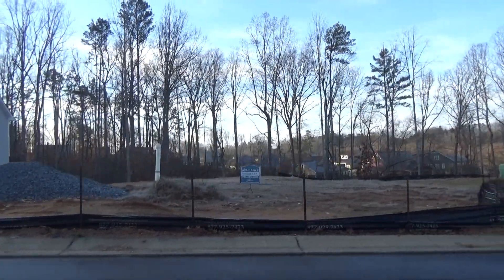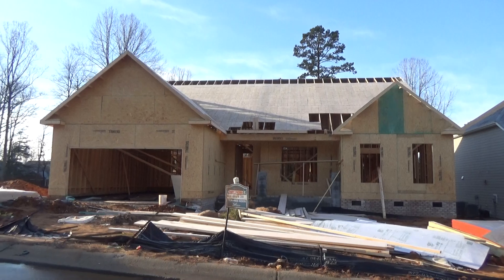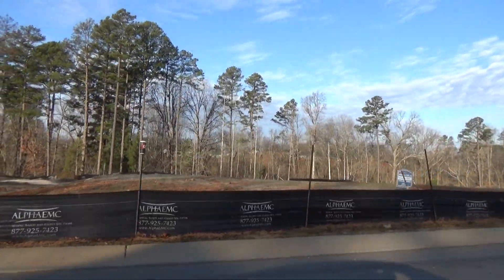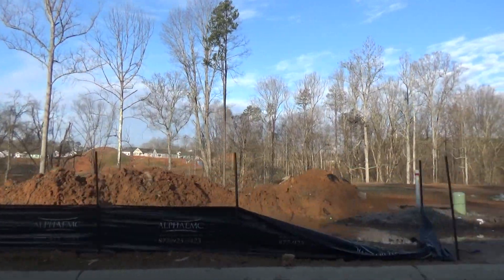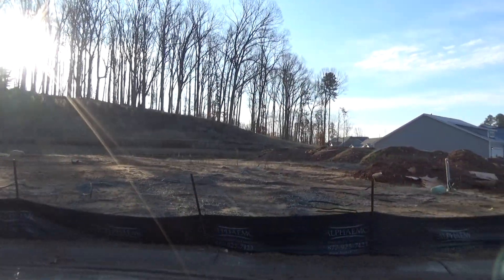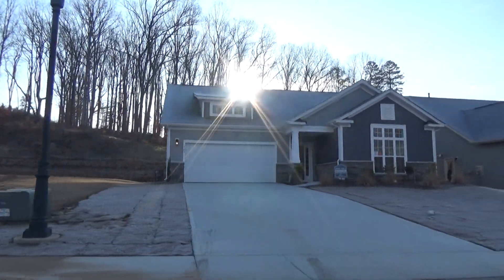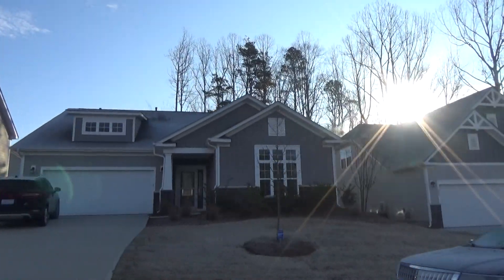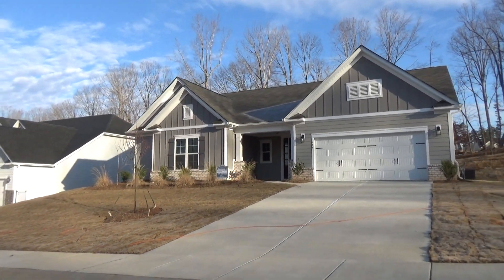The Newest Killians Pointe YouTube 2020 Tour [Shea Homes]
See listings of houses for sale in the Killians Pointe subdivision of Denver NC from Shea Homes (right next door to Trilogy Lake Norman 55+), and all new construction homes in Denver NC. In this exclusive Roger Holloway YouTube video tour, you'll discover some great new homes near Lake Norman NC on Killian Crossing Drive, Denver NC 28037.

I'd love to be your Buyer's Agent and I'd love to hear your story of relocation to Charlotte. And I'd love to show you Denver NC new construction homes near Lake Norman.

Must be a Killians Creek nearby, right? Subdivisions like Killian Creek, Killian Crossing, and right here at Killians Pointe do certainly point to that! New homes in Denver are either from well-known production builders (Shea Homes, Meritage, DR Horton, Eastwood Homes, Lennar, Ryan) or smaller local custom builders like Mike Palmer Homes, Nest Homes, Concept Homes, and LKN Custom Homes.

Neighborhoods like Canopy Creek, Killian Crossing, Pebble Bay, Harbor Oaks, Lakewood, Westport, Willow Farms, and Fox Chase are among great subdivisions of new homes at Lake Norman. Other Denver NC new homes for sale can be found in Salem Springs (Brookwood Home Building), Rock Creek (Builder of the Year Eastwood Homes), and Westshore (David Weekley Homes).

And one jewel you might not know about in Denver, North Carolina is Springs at Westport right on the Westport Golf Club. But, hey, let's start right here with Shea Homes' Killians Pointe, adjacent to Trilogy Lake Norman. As my video opens, you can actually see that! Trilogy is right there!

is the real estate search engine from top Charlotte NC REALTOR® Roger Holloway, filled with nearly two thousand YouTube videos of new construction homes & neighborhoods in the Charlotte, North Carolina & Fort Mill, South Carolina metro real estate market.  Plus, you can view exclusive top Charlotte REALTOR® reviews and community tours of 55+ Active Adult neighborhoods like Imagery on Mountain Island Lake from Lennar, Kolter Homes' Cresswind Charlotte, Trilogy Lake Norman from Shea Homes, Del Webb Carolina Orchards, Treetops by Lennar, Essex Homes' The Villas at Covington, and Heritage from Eastwood Homes and Essex.

You'll also see broker's video tours and current listings of Charlotte area new construction homes for sale in luxury neighborhoods. I'd love to be your Buyer's Agent REALTOR® (Roger Holloway of ProStead Realty).